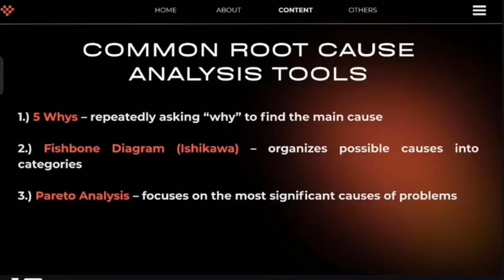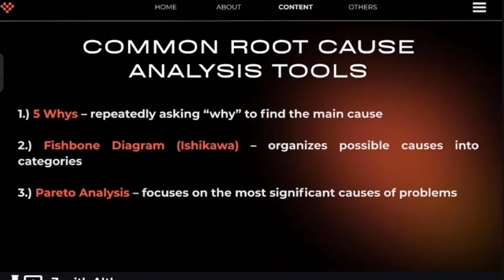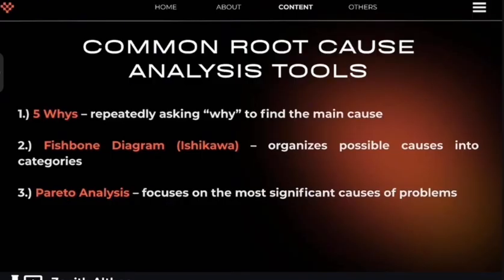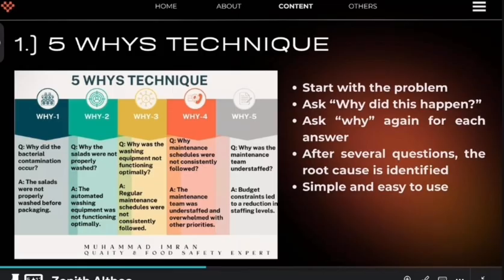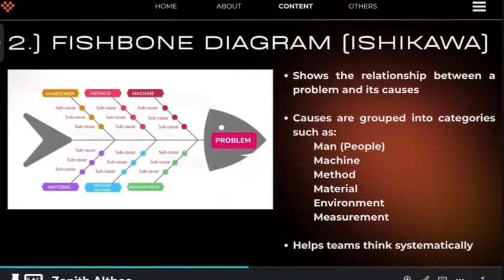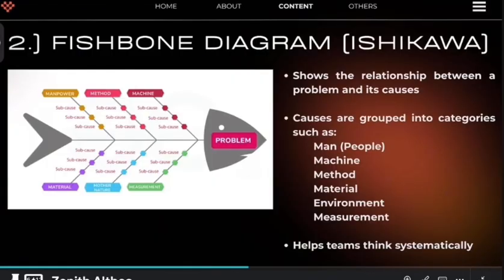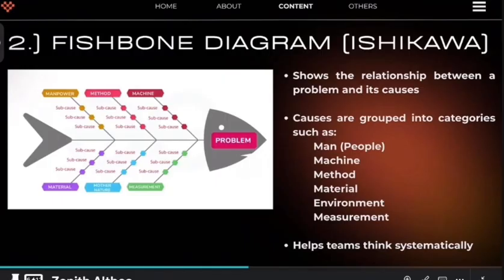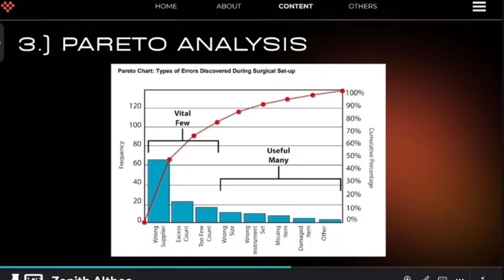Root Cause Analysis